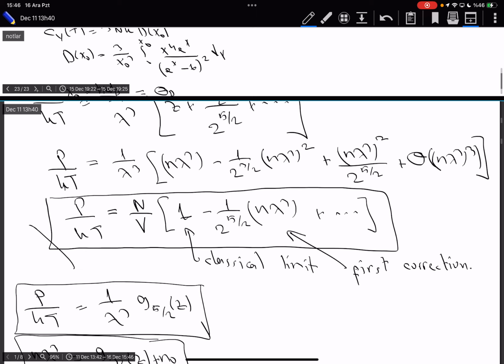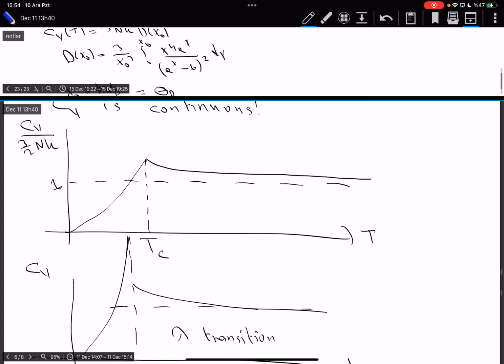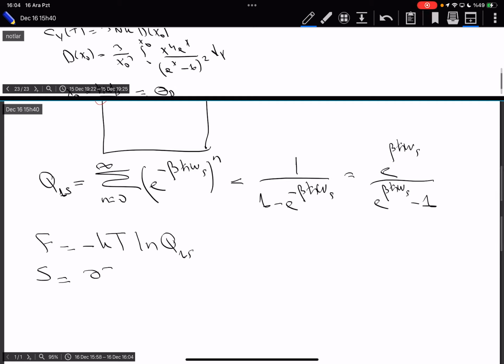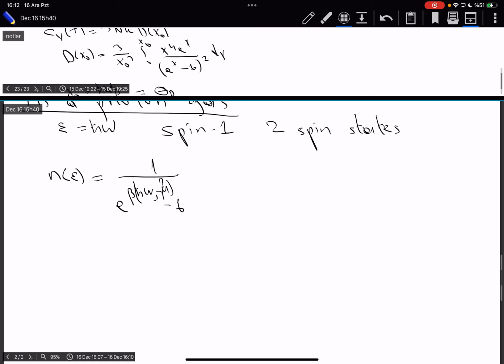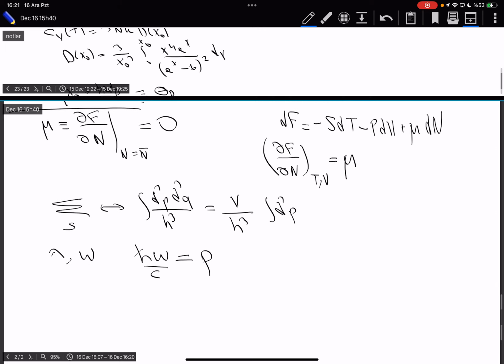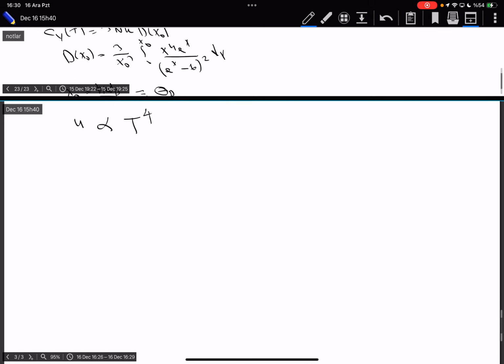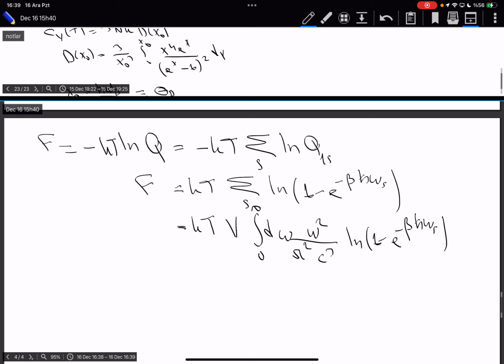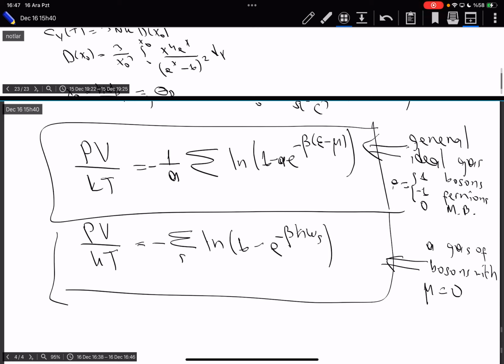20241 Phys501 Week10 Day1 Hour1